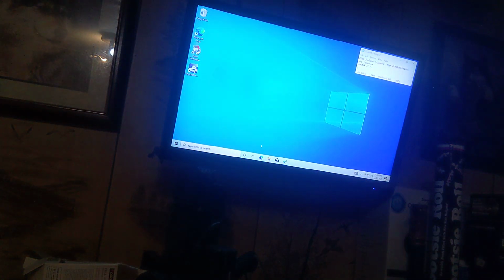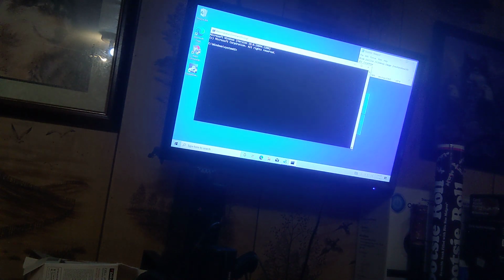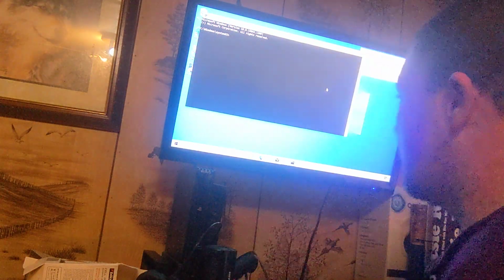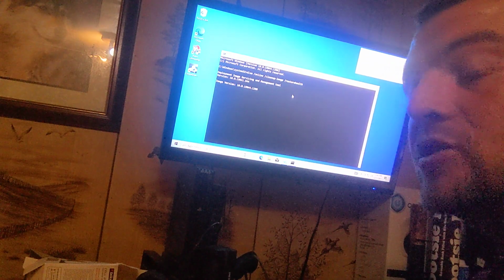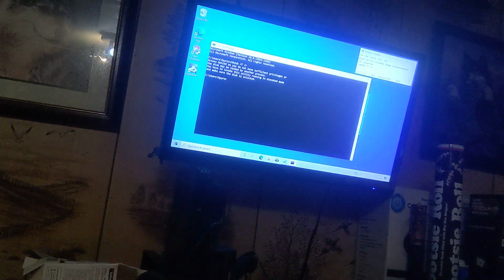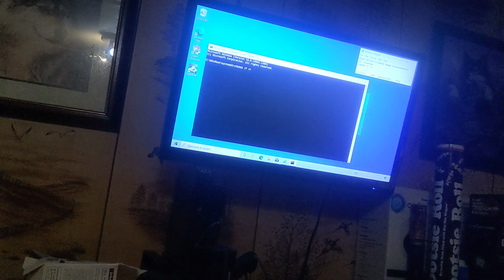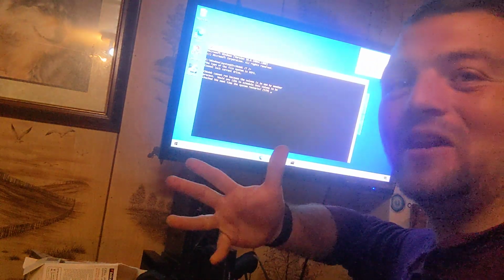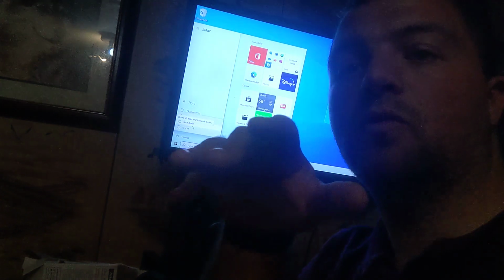Fix WIndows Problems With Command Prompt Commands